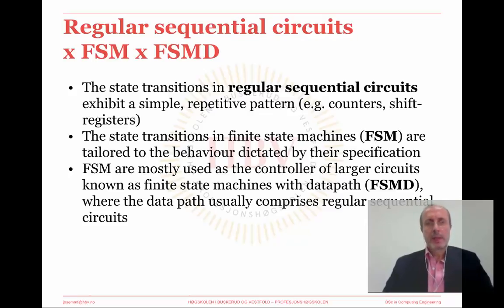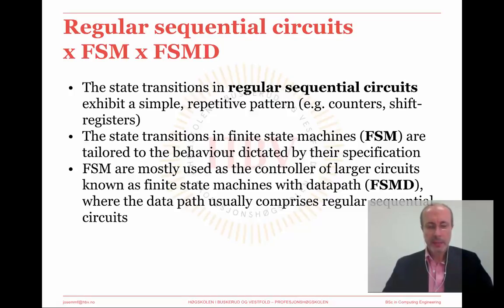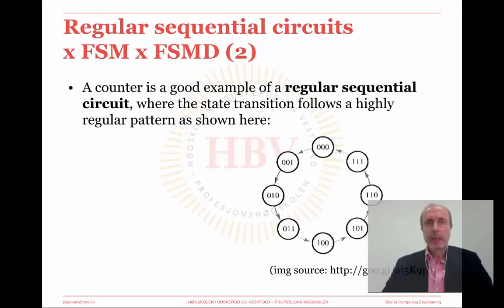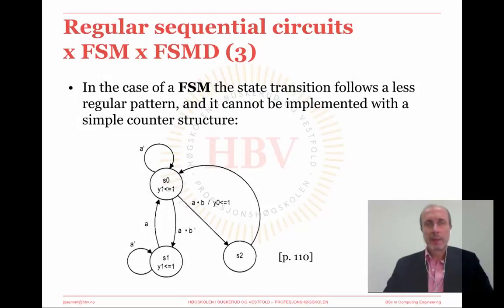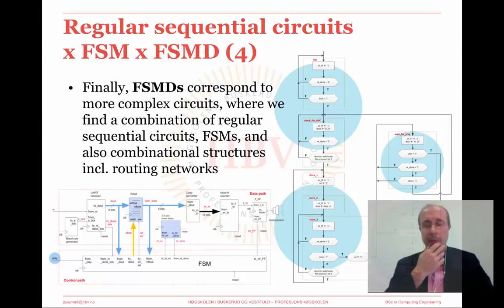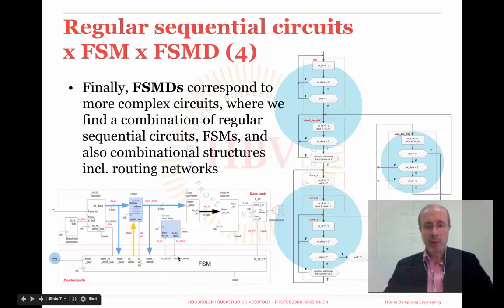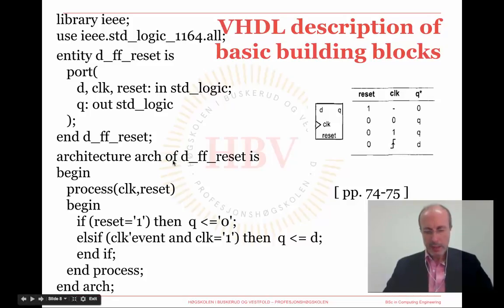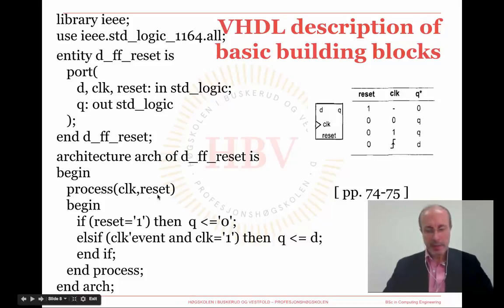3a- Basic concepts